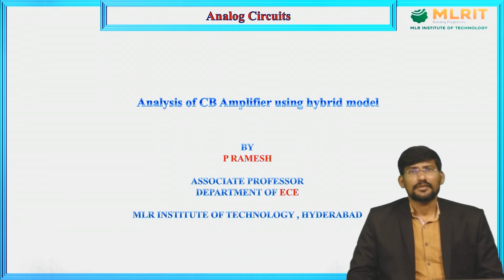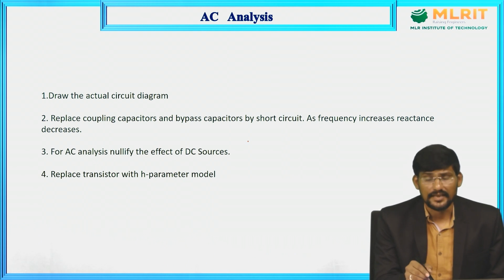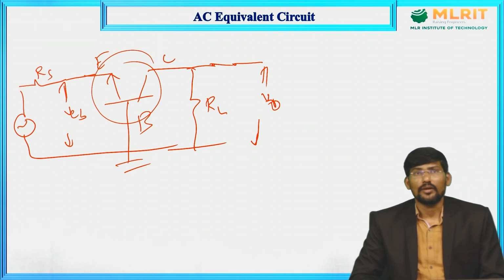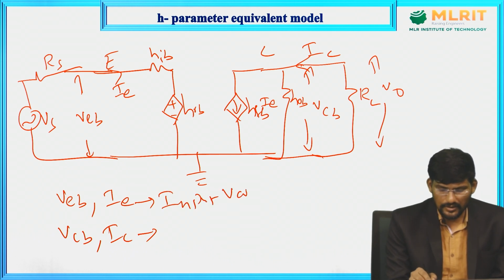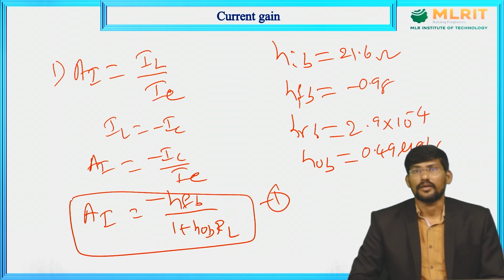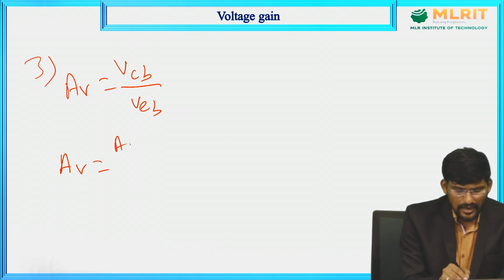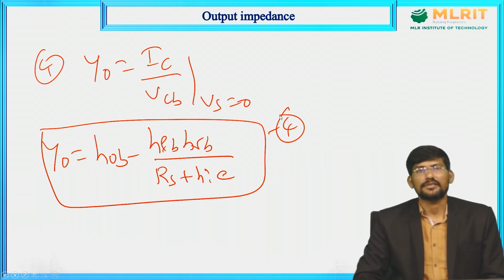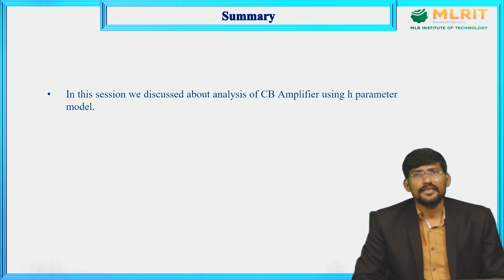LEC04| analog Circuits | Analysis of CB Amplifier using Hybrid Model By Mr. P. Ramesh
Associate Professor,
Hyderabad.